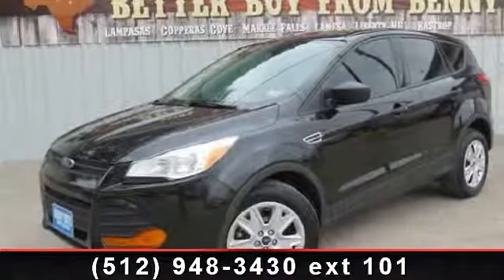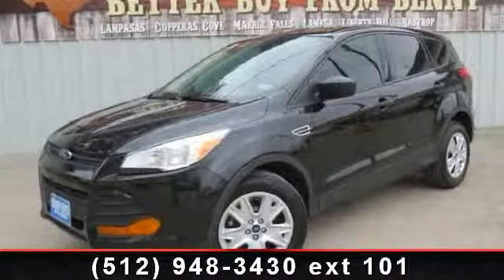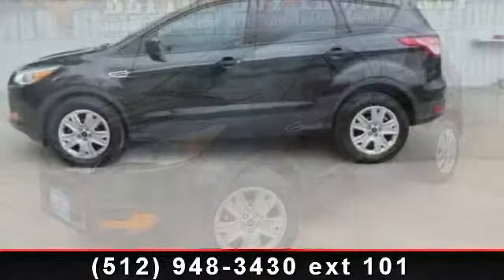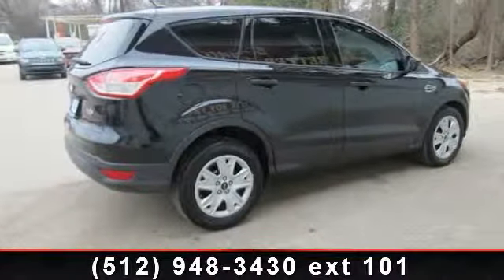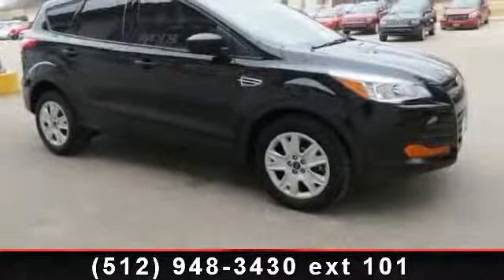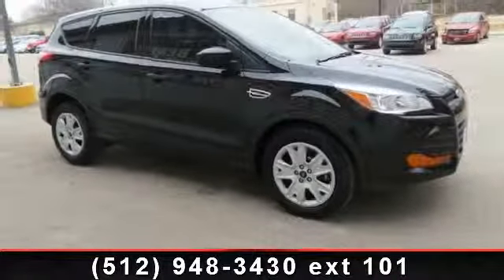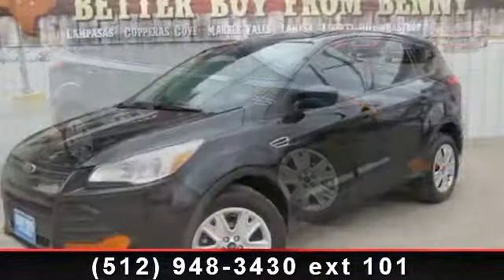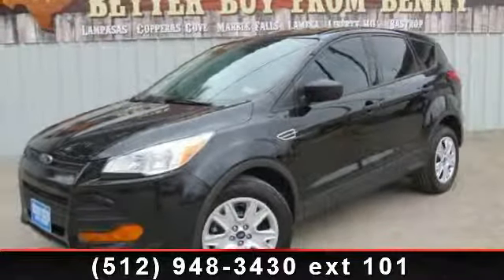2014 Ford Escape - Benny Boyd CDJ - Lampasas, TX 76550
For Sale in: Lampasas, TX

 This Ford Escape is an One Owner in great condition. Dark Tint. SYNC Powered by Microsoft. Back-up Camera. Power Windows and Locks. Steering Wheel Controls. Smooth Automatic Transmission.